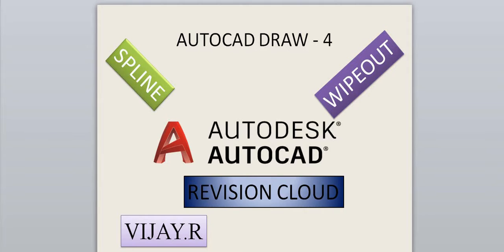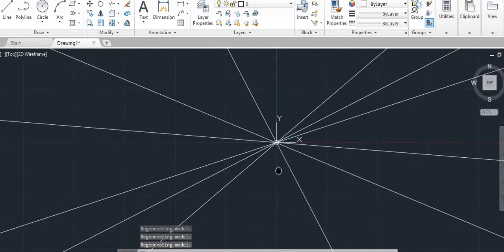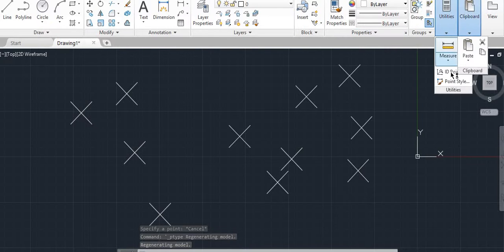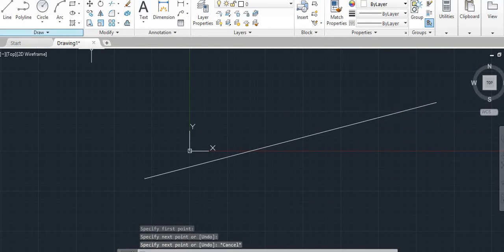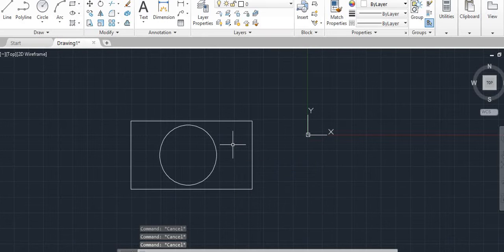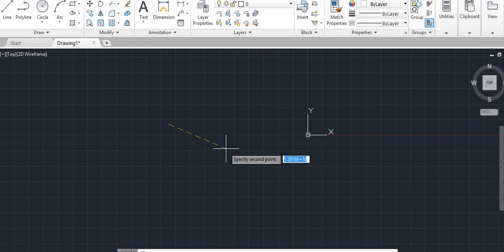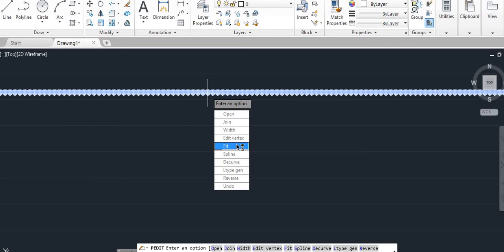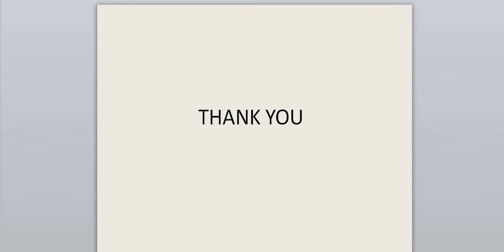Spline in AUTOCAD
This video will guide you to learn about  creation of different types of splines, Construction line, Ray, multiple points, Divide, Wipeout, revision Cloud and Donut